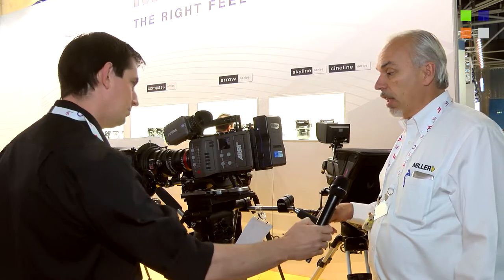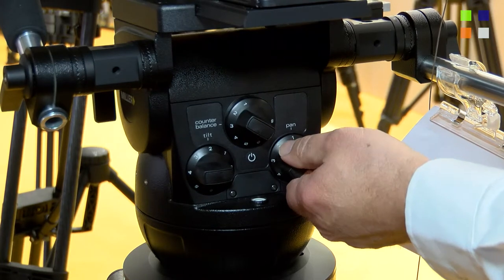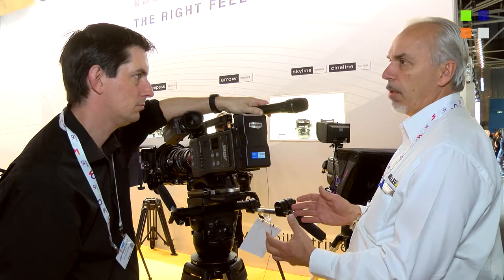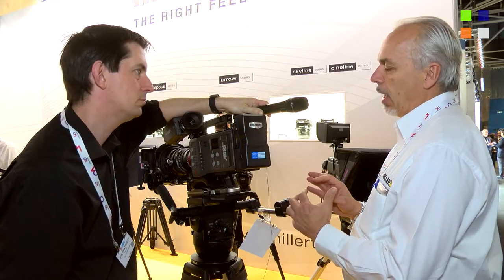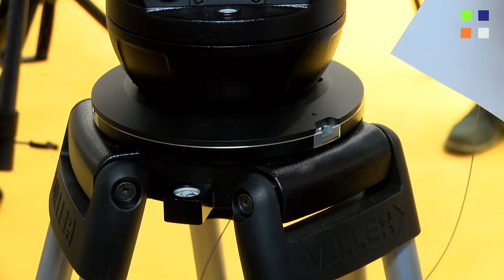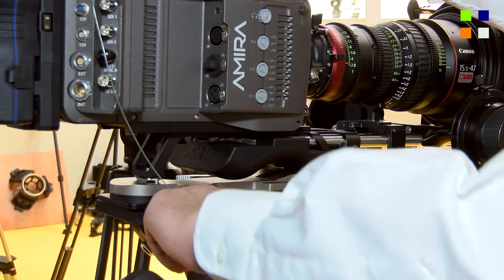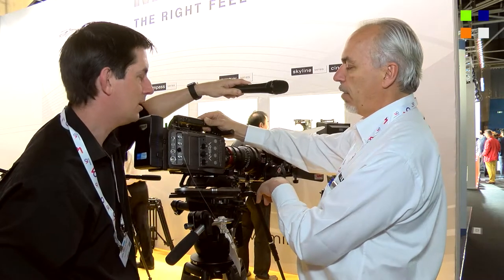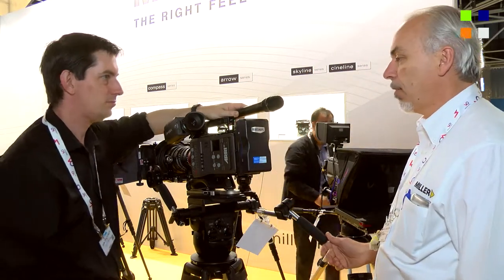MILLER CINELINE 70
Kitplus IBC 2015